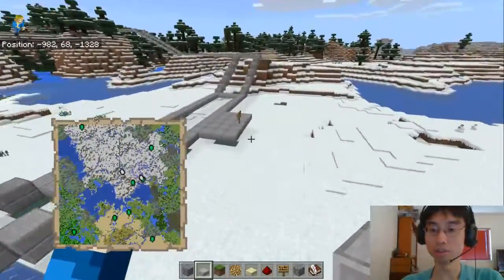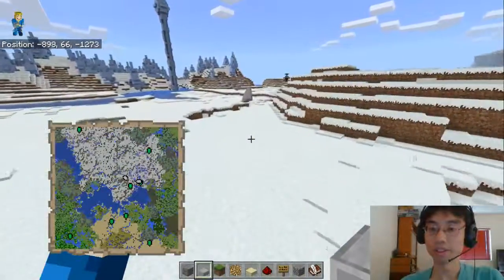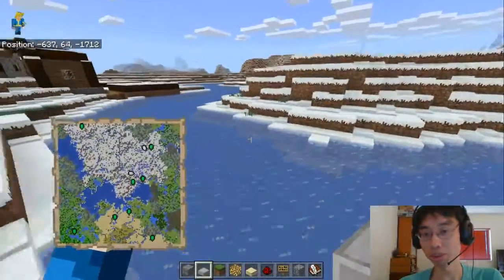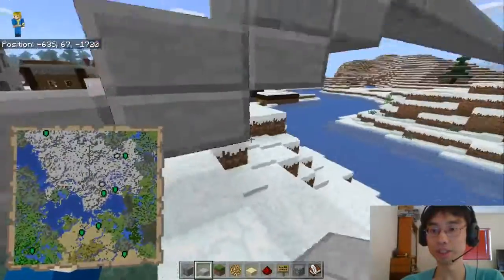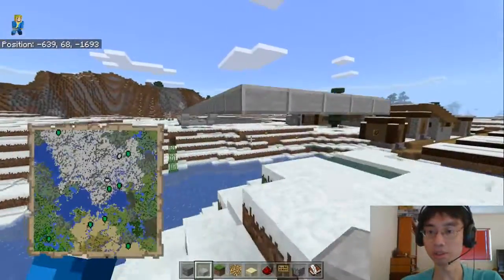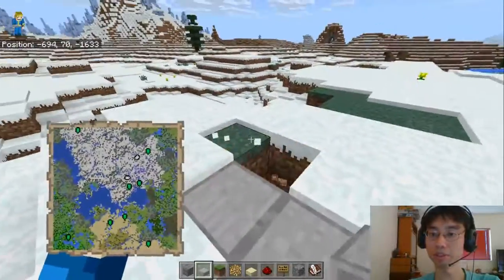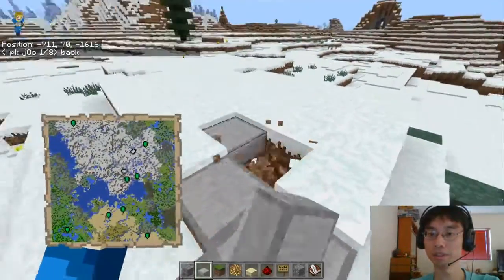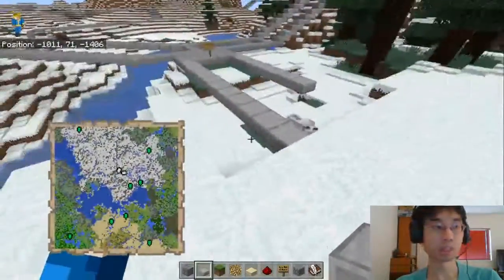Minecraft Trains #223: Through Snowfields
Loop1 is basically going to be the snow loop.